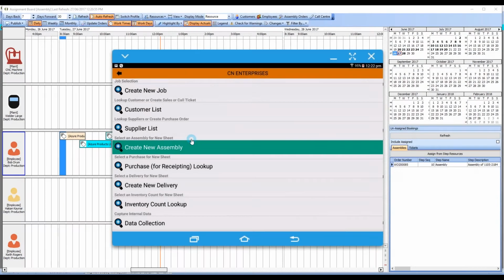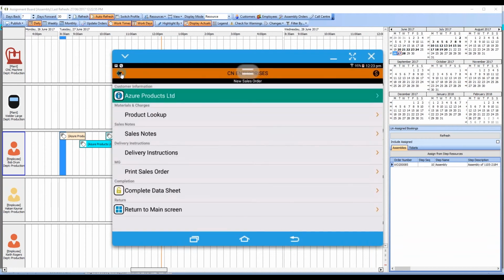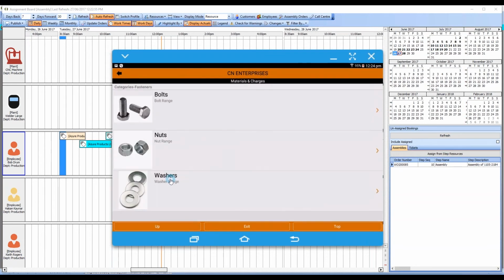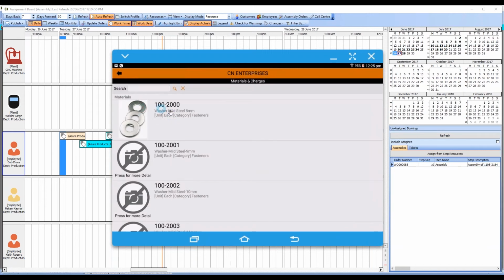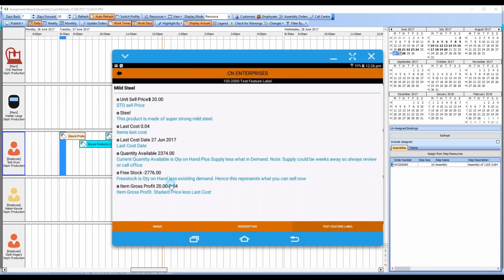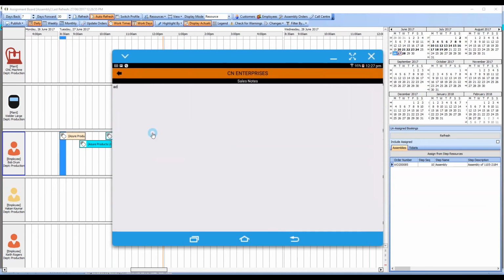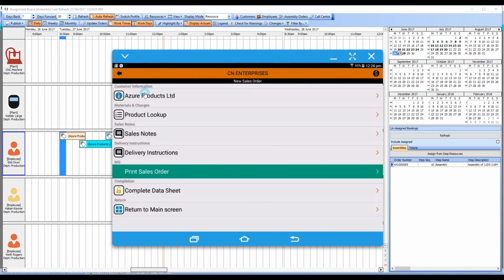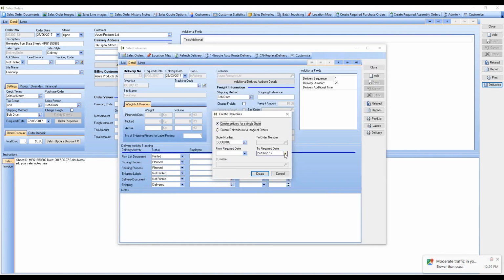Ostendo Freeway Tutorial - Sales